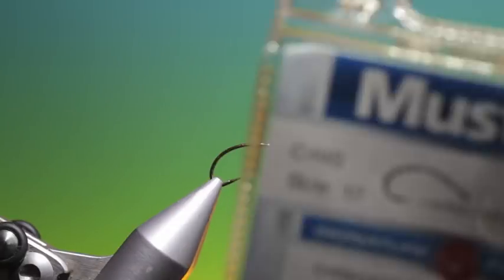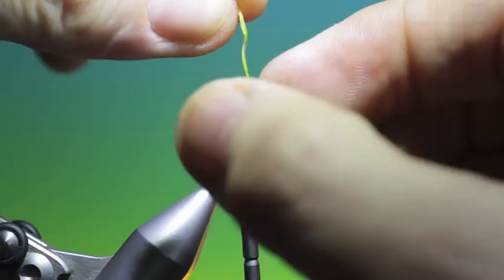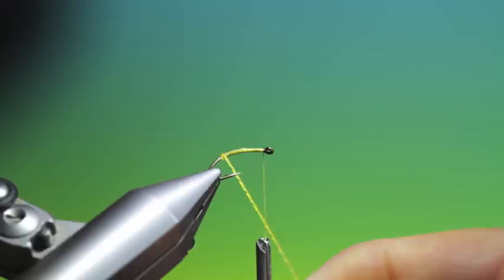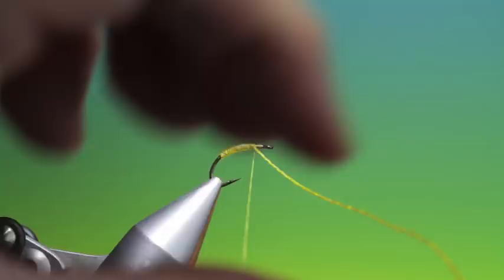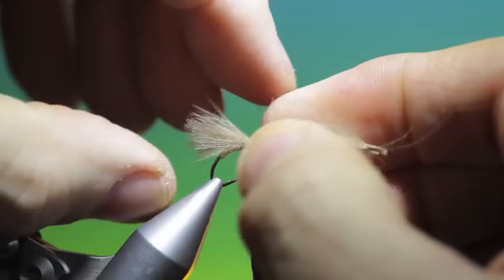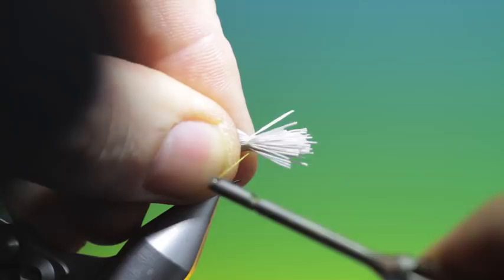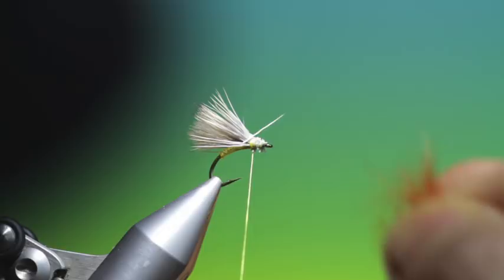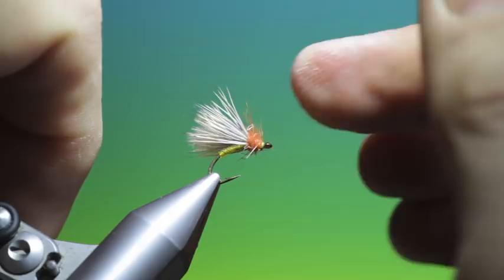Tying the Atomic caddis/sedge with Barry Ord Clarke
A slightly different technique for tying cat gut bidies on dry flies. A great little pattern for both still and running waters.